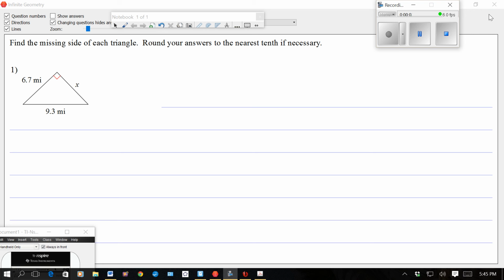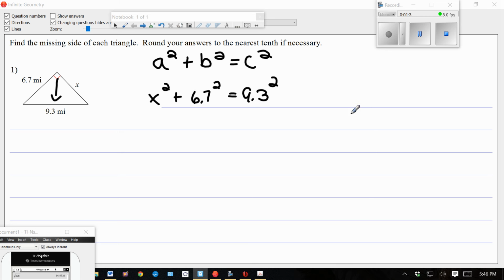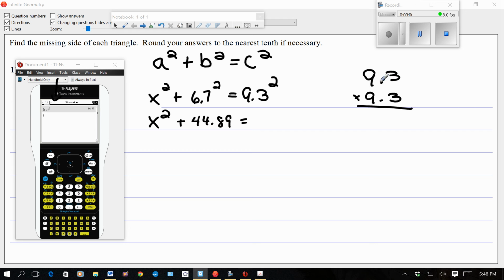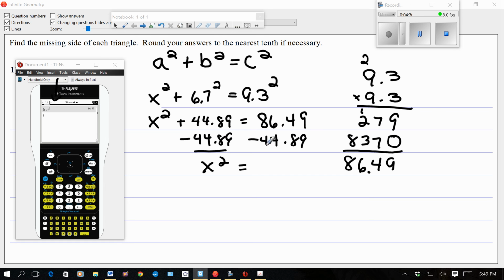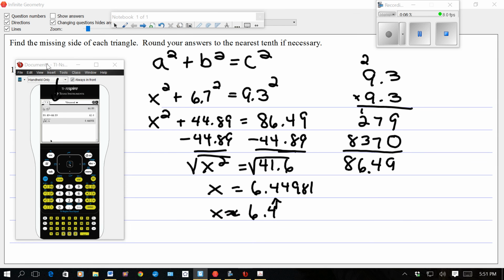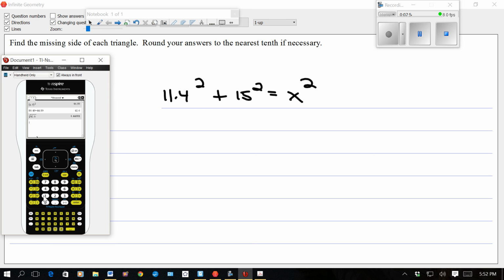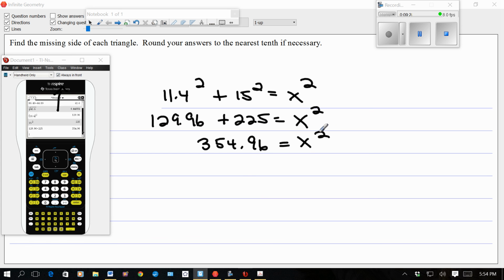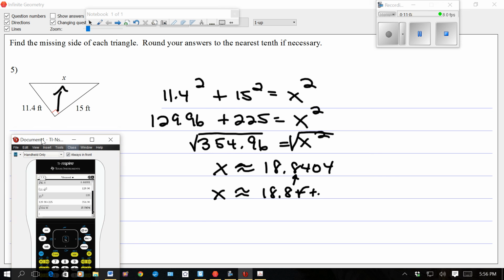Pythagorean Theorem Decimal Sides